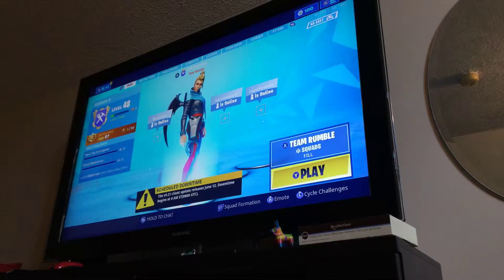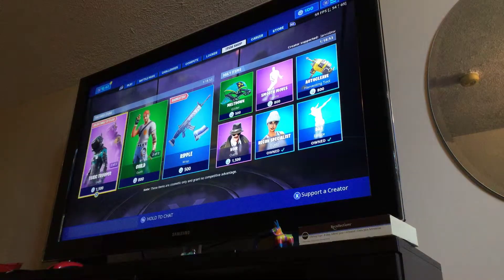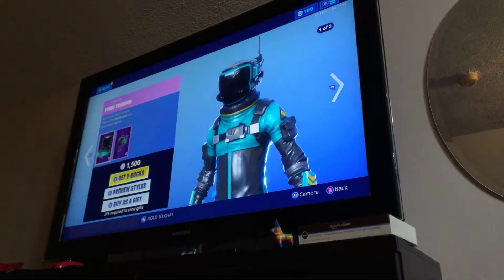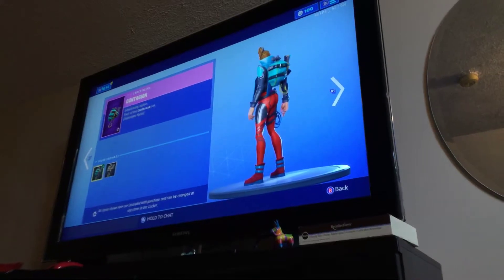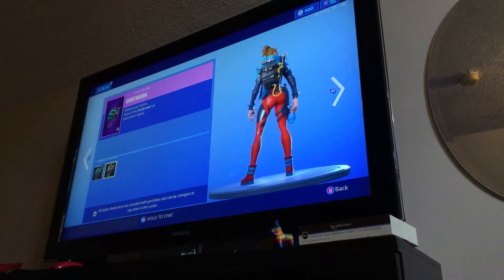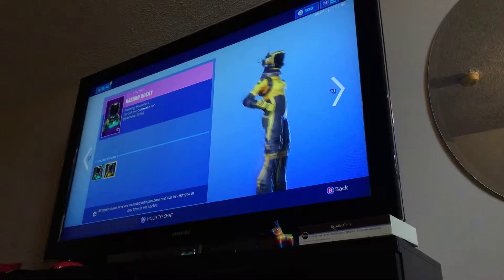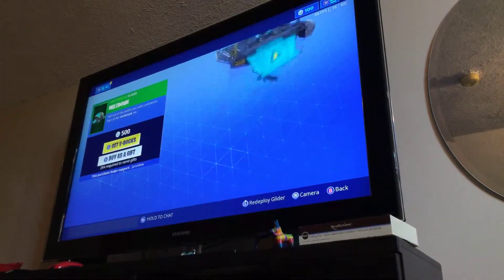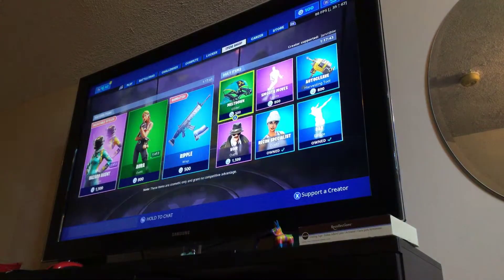June 10th item shop